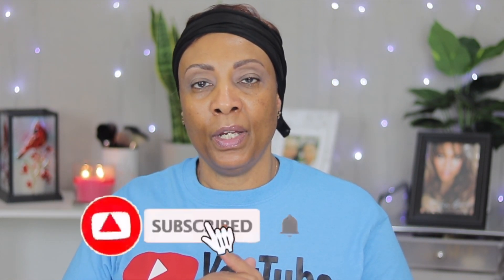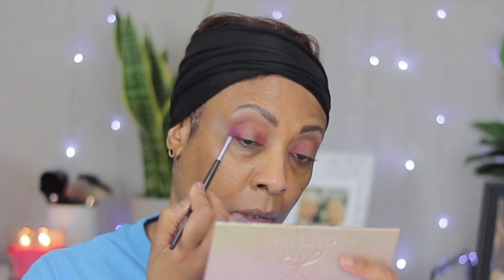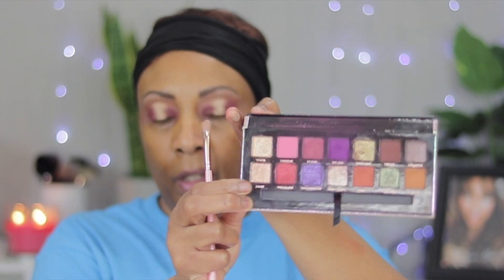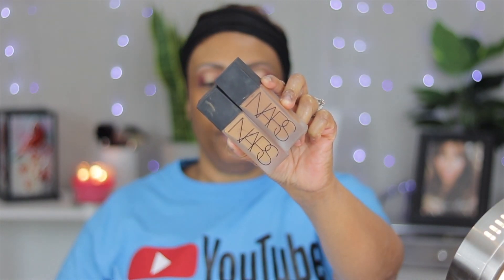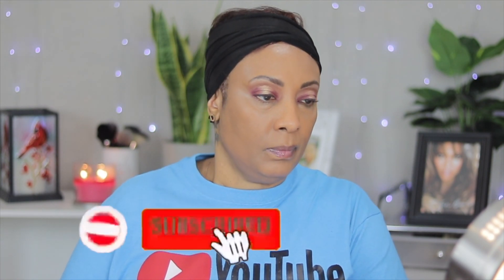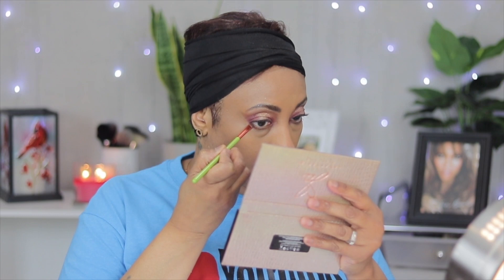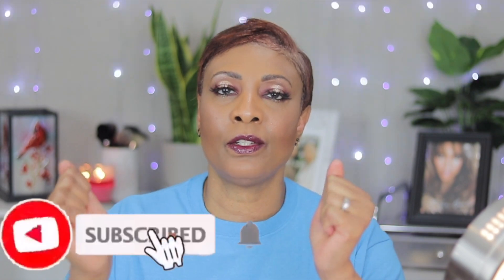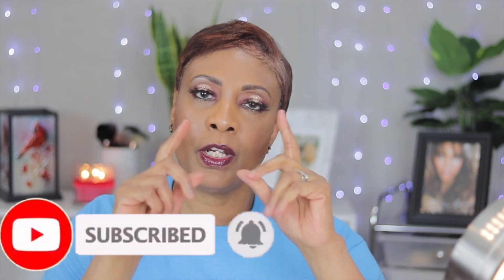SOFT GLAM HALO EYE LOOK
Hi fam in todays video. I will be doing a soft glam halo eye look with a bold lip. Hope you will like it.

💕   MY FILMING EQUIPMENTS:
✦ String Fairy Lights .
✦Comica Video Microphone..
✦Canon T6i camera..
✦Canon EF 50mm f/1.8 STM lens...